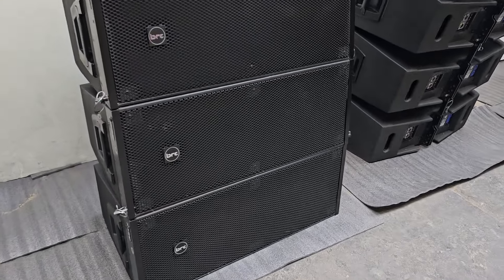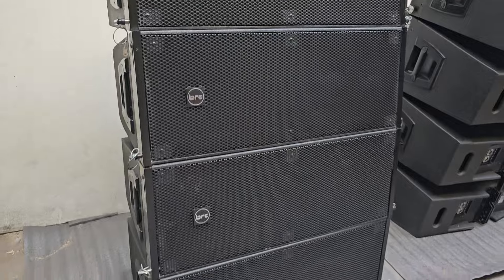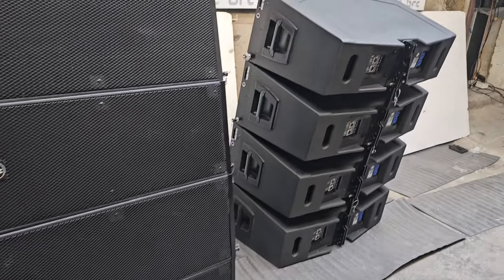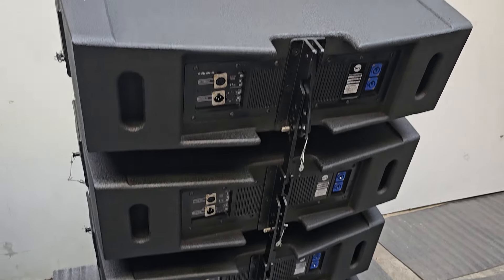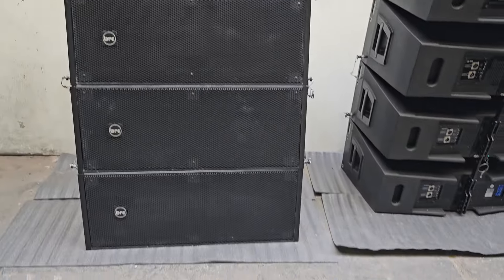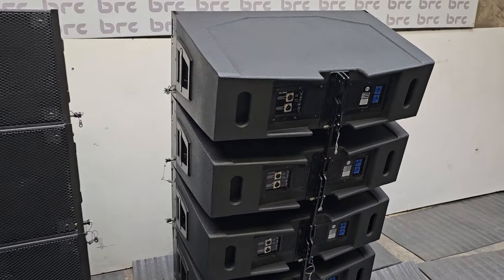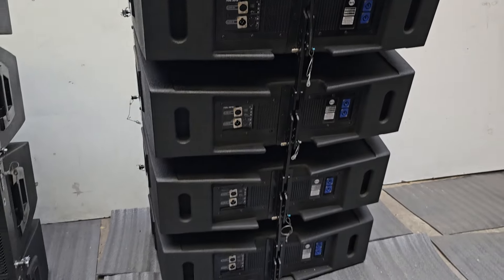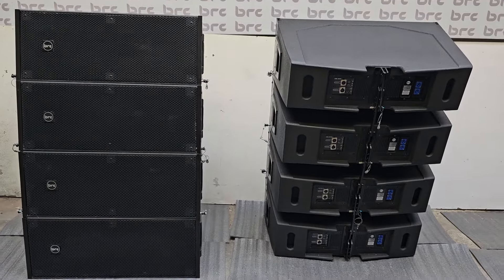HDL POWERED LINEARRAY BY BRC